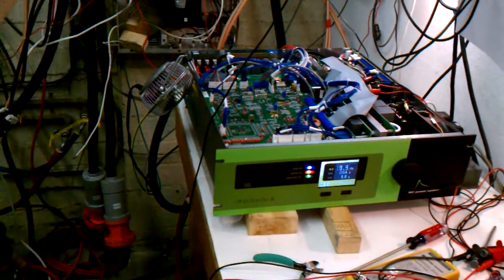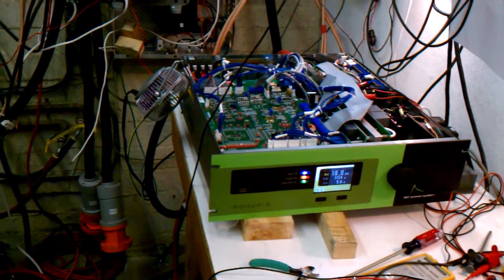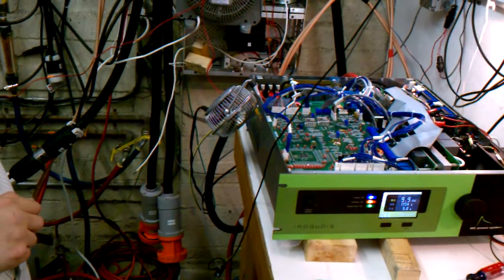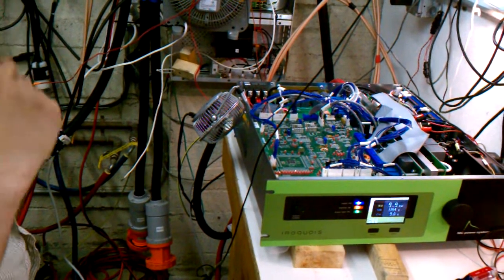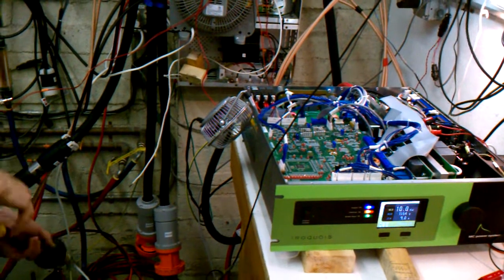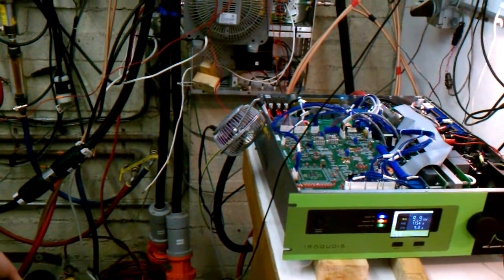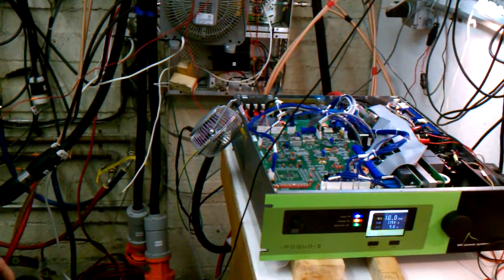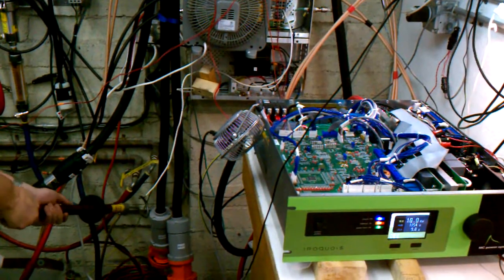Arc testing a high voltage power supply at summer job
At work, after we finish building these high voltage power supplies, the supplies go through a wide range of tests and calibrations to make sure they are working properly. One of these tests is to make sure the power supply can withstand the stress of arcing, so to test this, the supply gets shorted to ground as can be seen in the video. This unit is limited to 10kW and is putting out 1150 volts at the time of testing. The arc is so bright that we had to wear sunglasses, and at 6 feet away, the heat from the arc was still very noticeable. Even under arcing, these supplies keep working flawlessly. Amazing machines.

To provide a little background, these high voltage supplies are used to generate plasma fields for use in applying coatings to materials, such as UV coatings to solar panel glass. Part of my job this summer is building/testing these supplies, and helping with projects around the company.